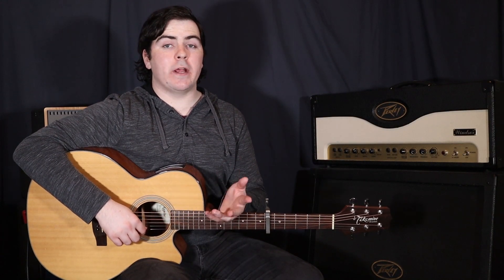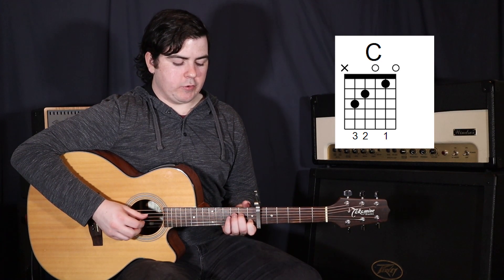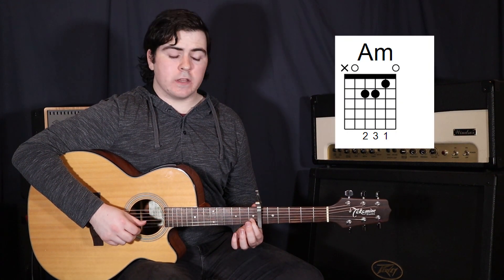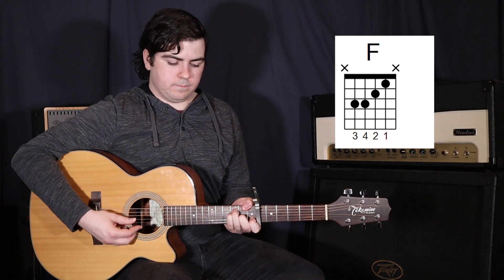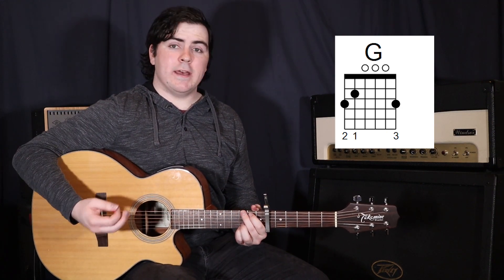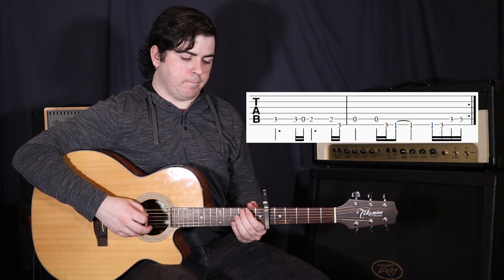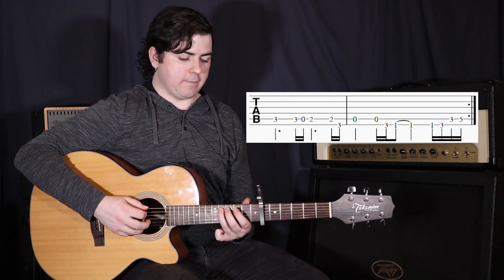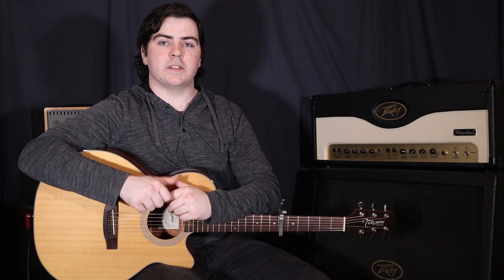Holy - Justin Bieber ft. Chance the Rapper | Chords and TAB | How to Play | Guitar Lesson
In this guitar tutorial we will be learning how to play Holy by Justin Bieber featuring Chance the Rapper, complete with Chords and Tab. This has a great chord part and a really cool bass part, both of which we will learn in this lesson. Enjoy!